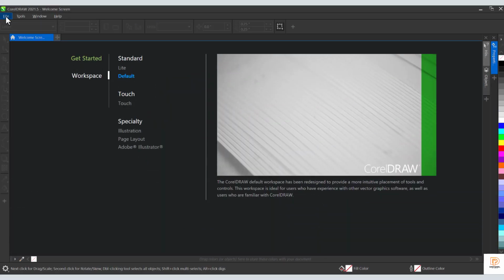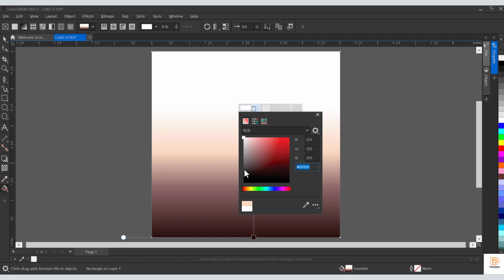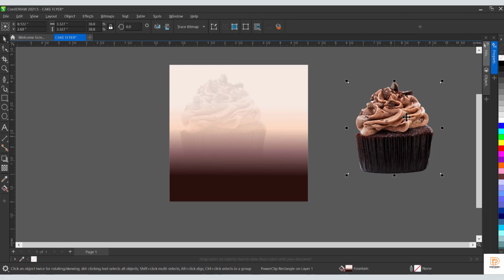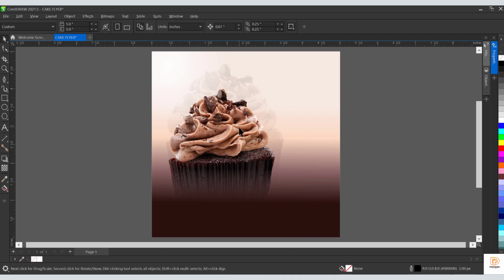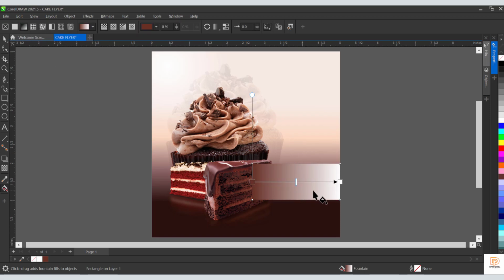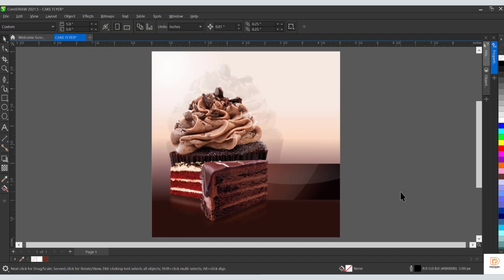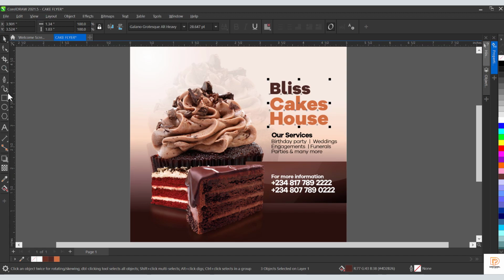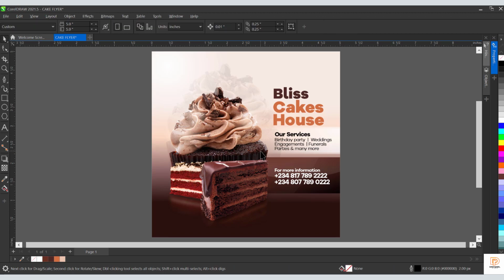HOW TO DESIGN A CAKE FLYER WITH CORELDRAW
How To Design a Cake Flyer In CorelDraw.
In this video, I’m going to show you how you can create this simple flyer in CorelDraw. These are very easy and simple steps, just like the previous videos where everything is easy to follow even for a beginner.